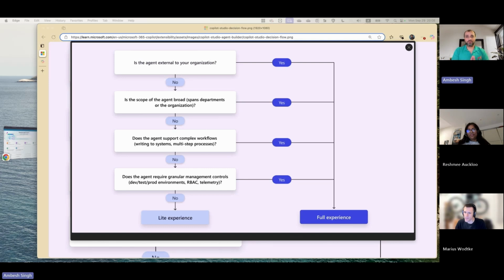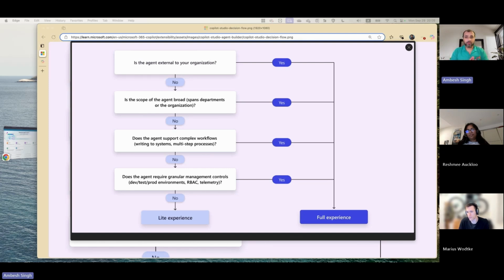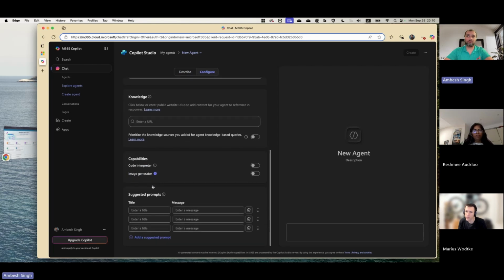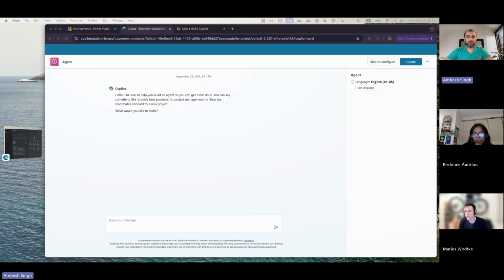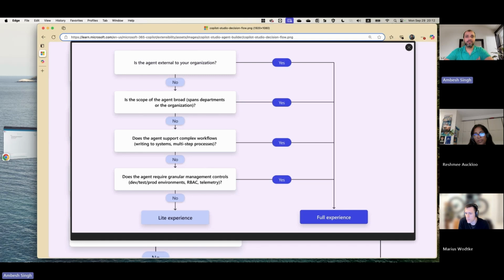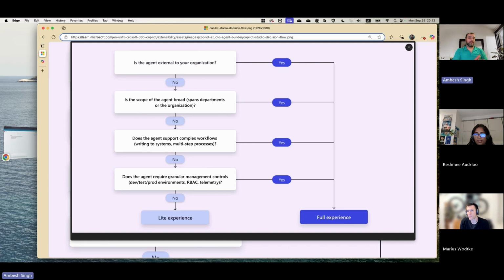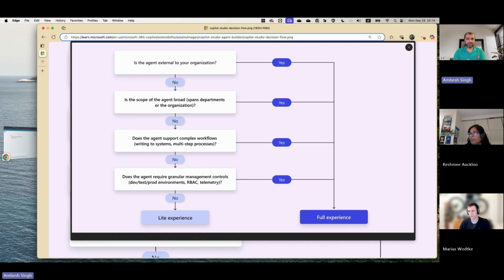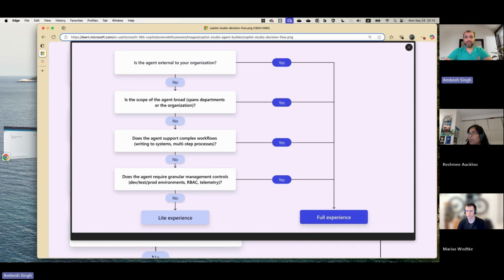Copilot Studio Explained: Full Experience vs Lightweight Copilot - Which One Should You Use?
In this video, Ambesh breaks down the fundamentals of Microsoft Copilot experiences and explains the key differences between the Lightweight Copilot Experience (embedded in apps like Dynamics 365 and Teams) and the Standalone Full Copilot Experience powered by Copilot Studio.

✅ Learn when to use each approach
✅ Understand customization, integration, and governance capabilities
✅ Get clarity on licensing and real-world scenarios

💬 Drop your favorite feature in the comments and let’s discuss!